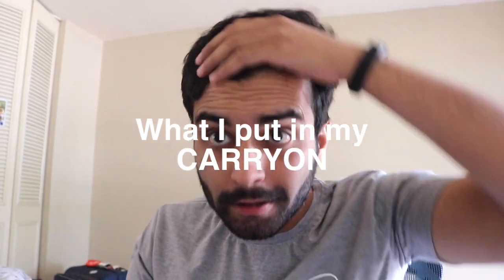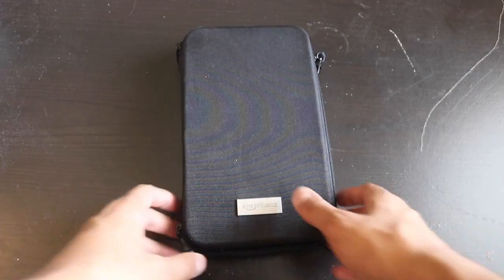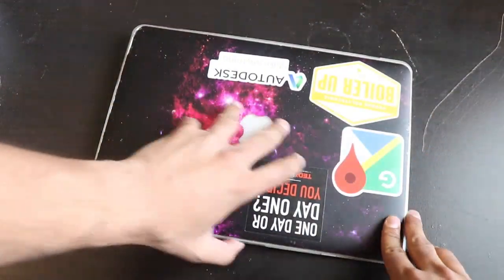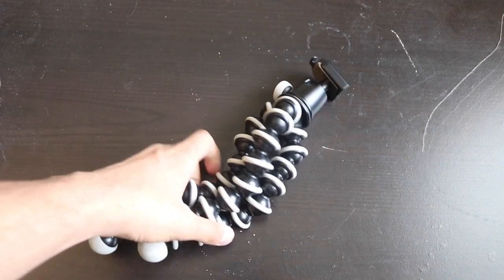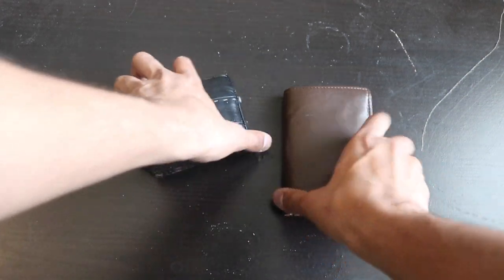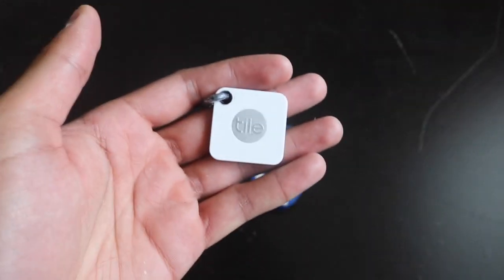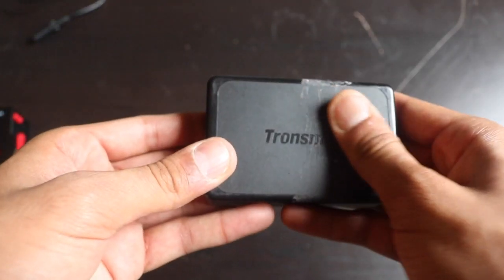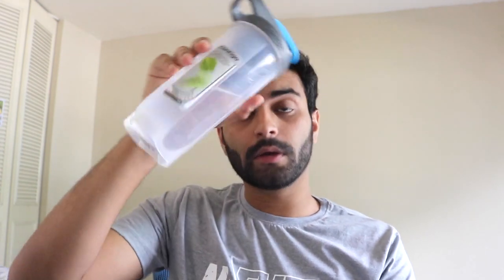WHAT I PUT ON MY CARRYON | STUDENT TRAVEL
List of Stuff

1. asprin, paracetamol,
2. battery bank
3. book
4. cables
5. Camera
6. carabineer
7. Cash (Travel Wallet)
8. chargers
9. diary/pen
10. documents holder
11. Earphones
12. Empty Bottle
13. Extension Chord
14. extra earphones
15. Extra Phone
16. extra specs
17. eye patch and Pillow
18. food
19. Hard Case from Amazon
20. jacket -
21. Laptop
22. Laptop Case
23. Passport
24. perfume
25. Sanitzer
26. Secondary Wallet
27. Small Camera
28. socks
29. tooth brush tooth paste (case)
30. Universal Travel Adaptor
31. Tile
Recommended Backpack and Suitcase

If you need any help, I have made a couple of facebook groups, if you’d like to join feel free.

MS in US Fall/spring 2019 ( for people going in spring/fall 2019)

Prospective Student for MS (students who are thinking of doing MS in the coming years)

I hope you liked the video and if you want more videos like this please like and support us.

Canon DSLR -750D
Nikon Dslr
Yi 2k action cam
phones we use to shoot
moto g2
one plus 3
iphone 6s
Samsung J7
tripods
big tripod
small tripod